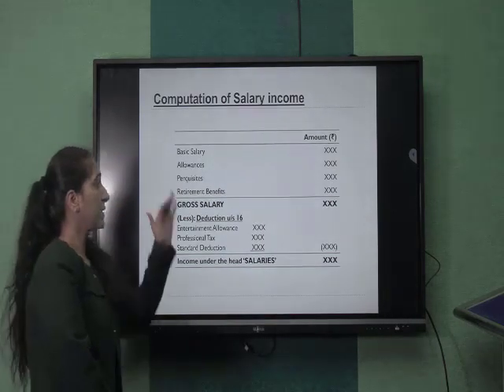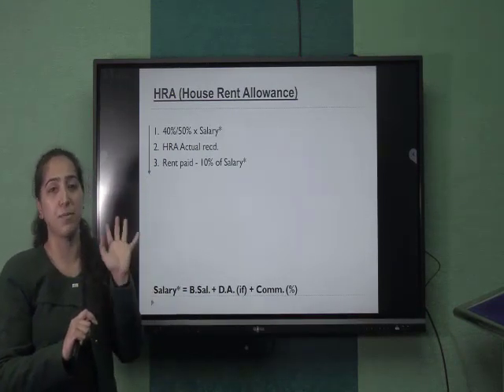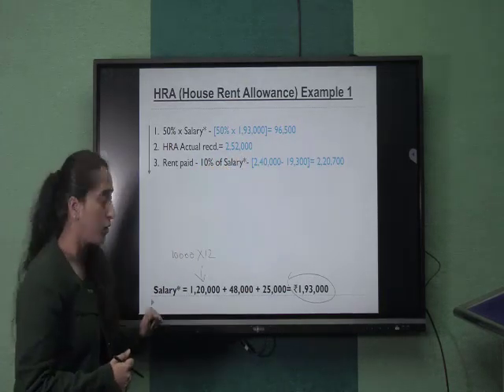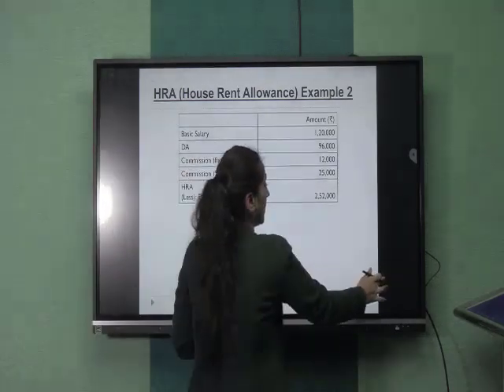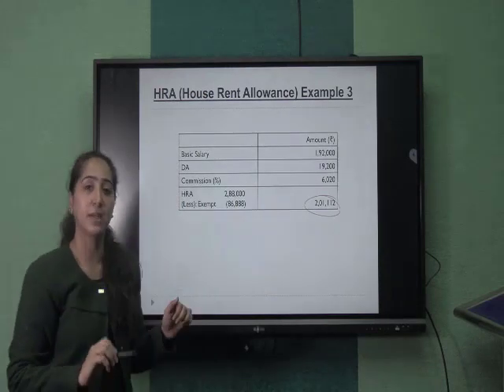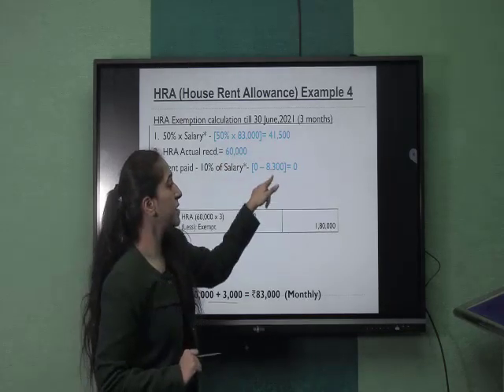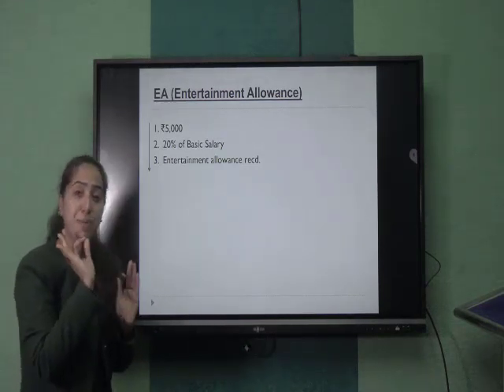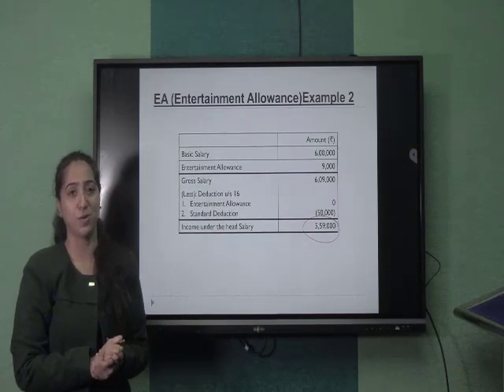HRA and EA (Ms Shilpa Maggo)